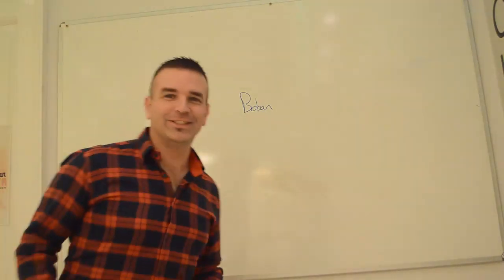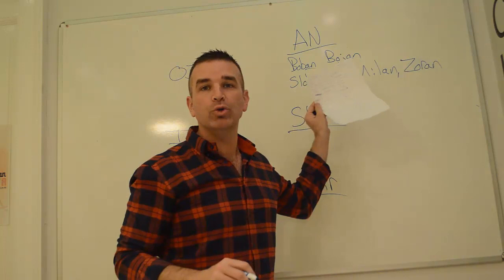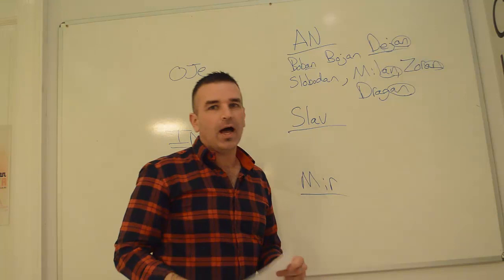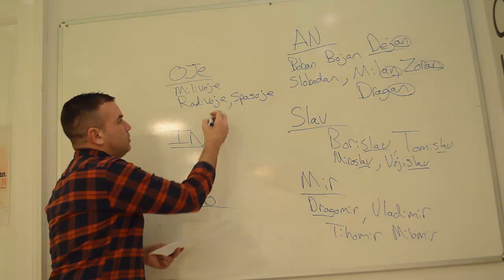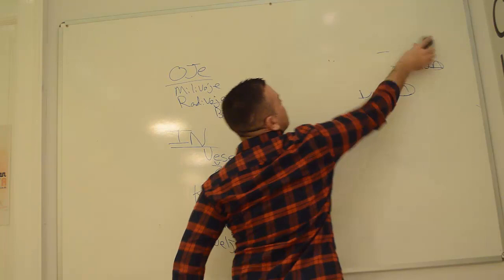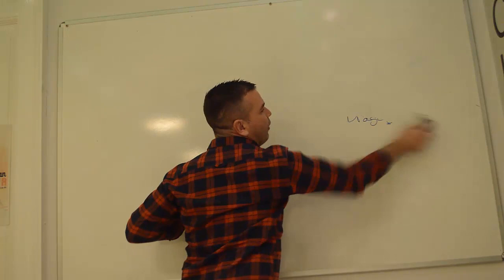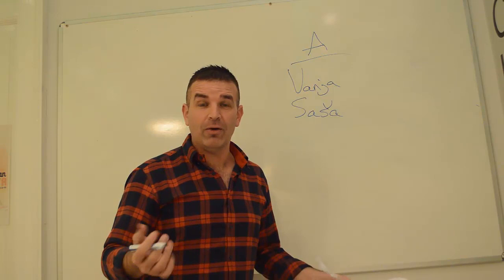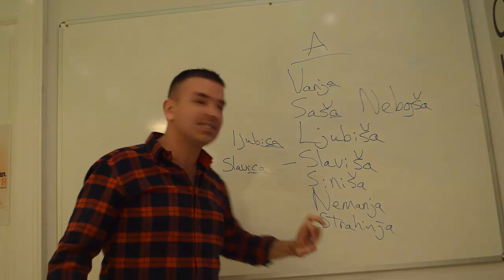Serbian Travel Tips #4.... Serbian Male Names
Explaining the most common male names in Serbia and how to pronounce them.